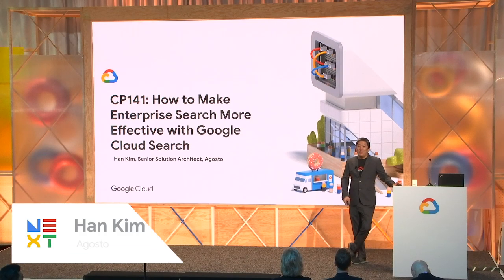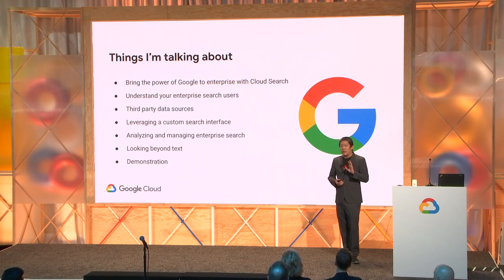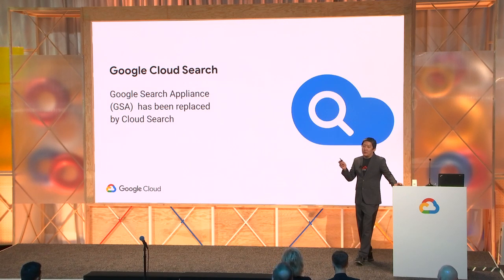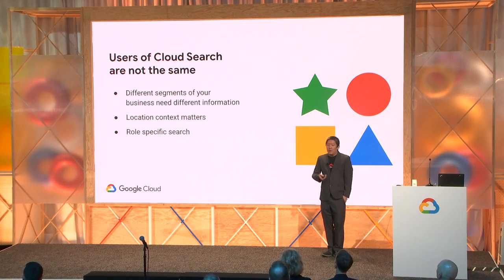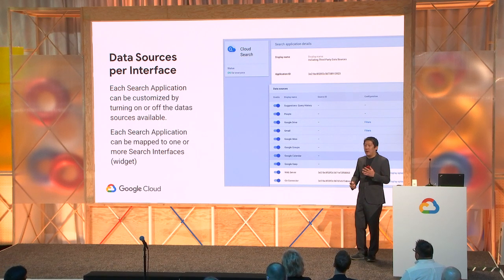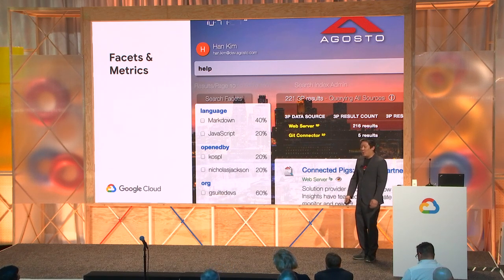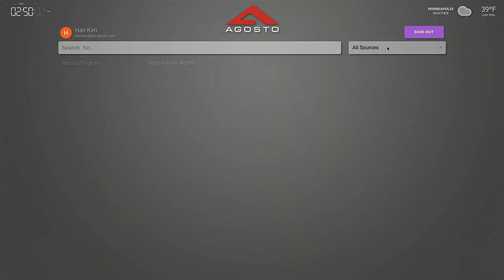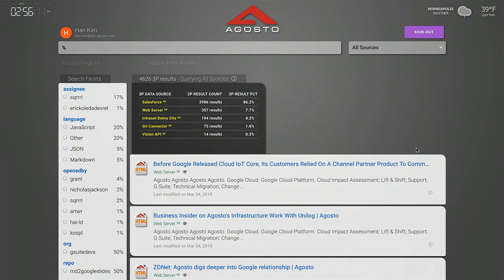How to Make Enterprise Search More Effective with Google Cloud Search (Cloud Next '19)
Are you considering Enterprise Search? Are you looking for a solution to help improve your organizational effectiveness (findability)? Google Cloud Search offers a single search experience for all default G Suite sources as well as third party data sources such as intranet sites and applications like Salesforce, Jira, Confluence and SAP.

But what about creating search portals targeting specific users within your organization? Dev/IT teams require different data sources than sales, marketing or HR. How can you maximize Google Search with targeted search portals? Let us show you in this session. We'll walk through specific use cases for the different ways Development, Sales, Marketing, and HR teams can use Google Search to make their work more efficient.

Speaker(s): Hansoo Kim

Session ID: CP141 event: Google Cloud Next 2019; re_ty: Publish; product: Cloud - General; fullname: Hansoo Kim; event: Google Cloud Next 2019;